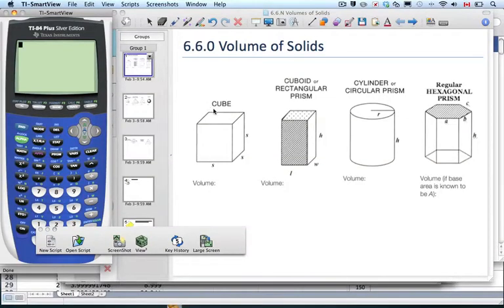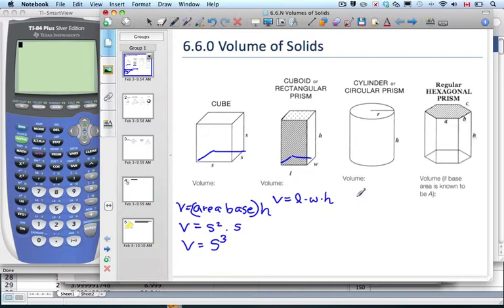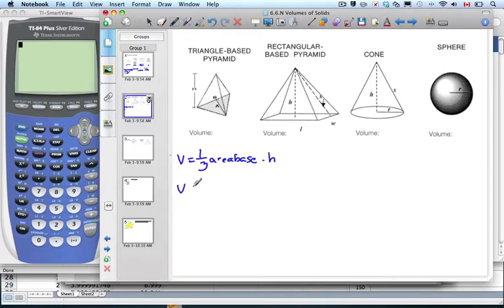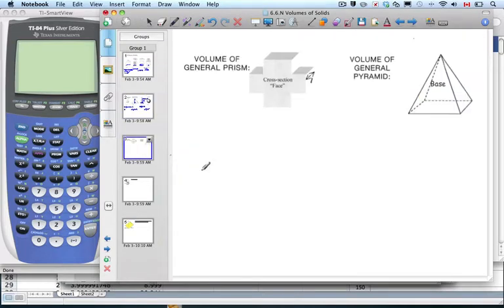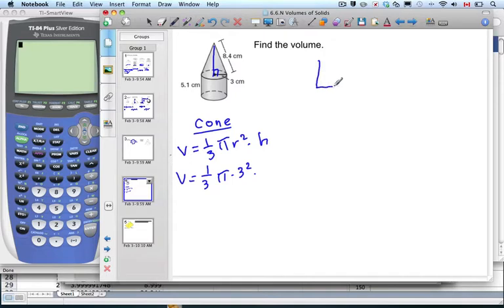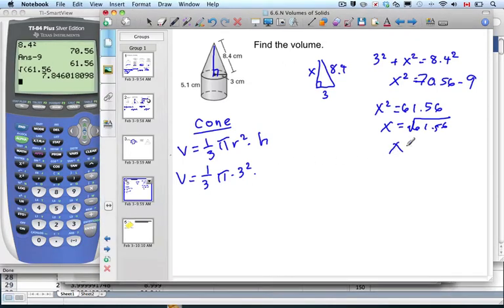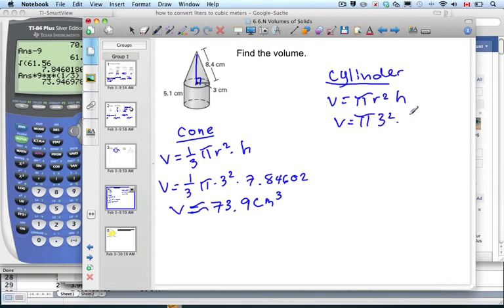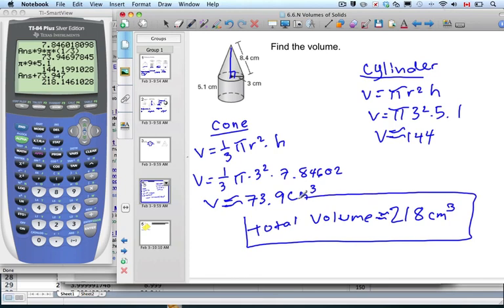6.07.0 Volume of Solids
Volume of Solids